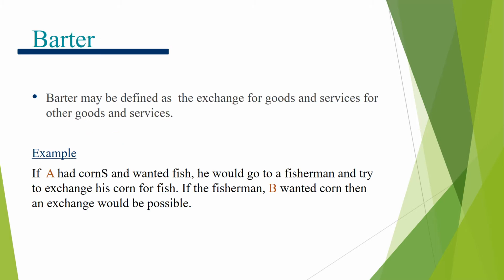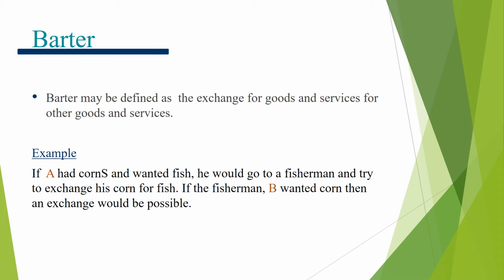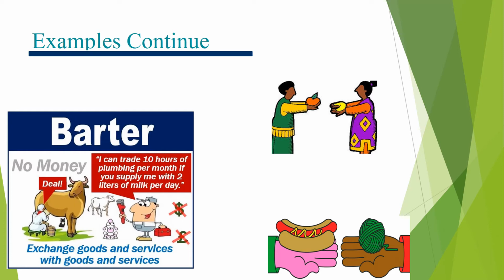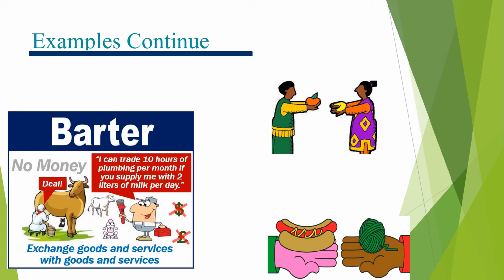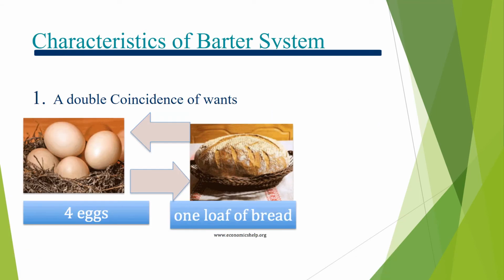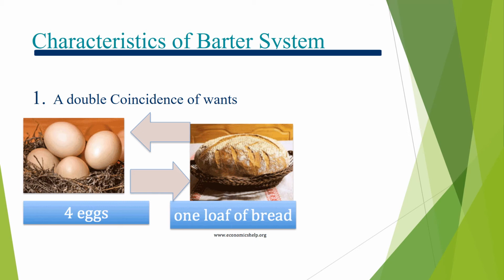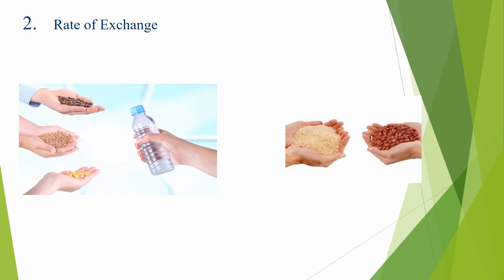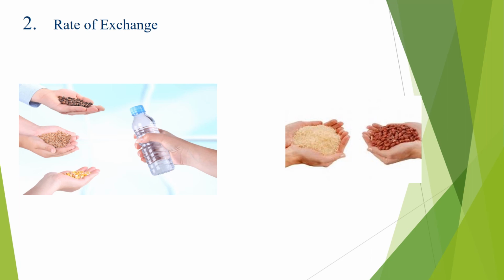A Simple Explanation of Barter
This video will give you a concise but a rather simple and efficient definition of the tern barter.Barter was a system of trade or exchange that was used many many years ago. It was a system without the use of money.
You will also get an insight into the characteristics of barter,the drawback of the system and basically the disadvantage it presented.

You may subscribe to my channel as i look forward to providing you with business educational content mainly in the areas of Principle of Business,Office Administration and Electronic Document Preparation Management.